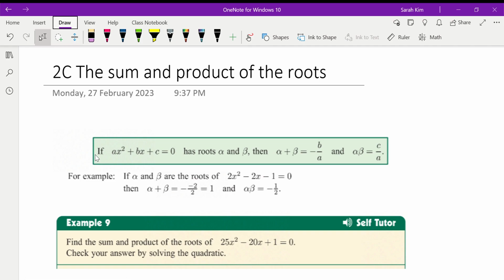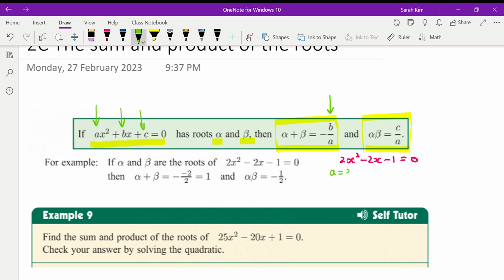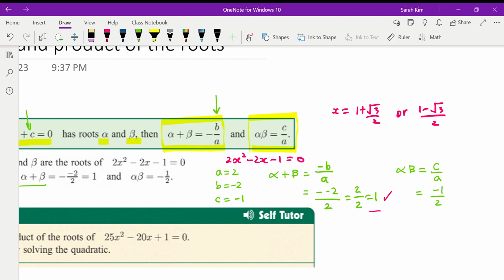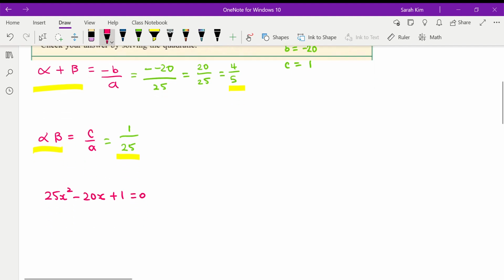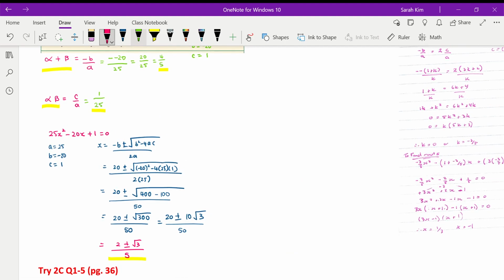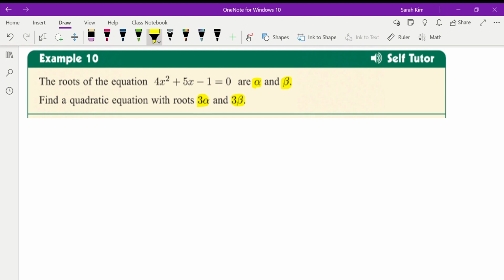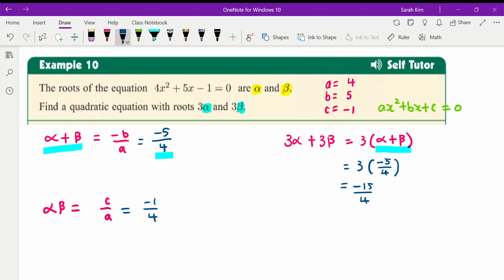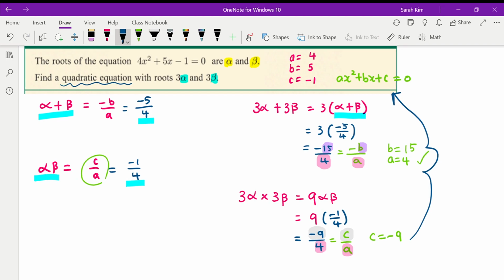2C Example 9,10